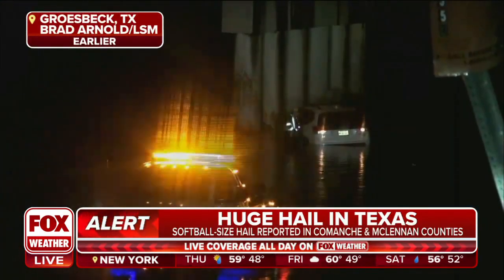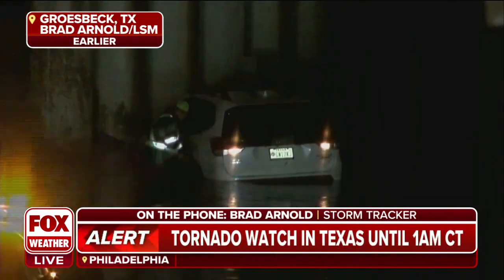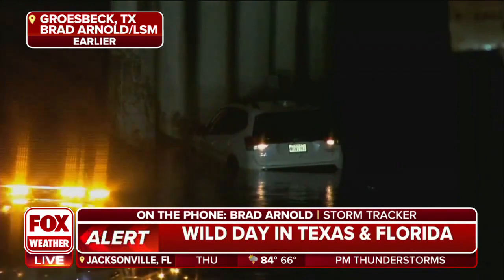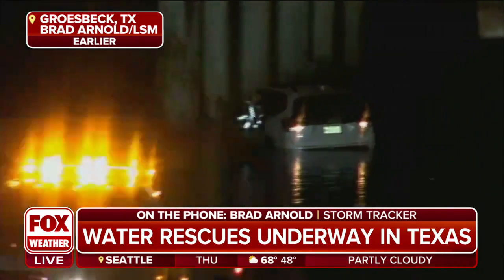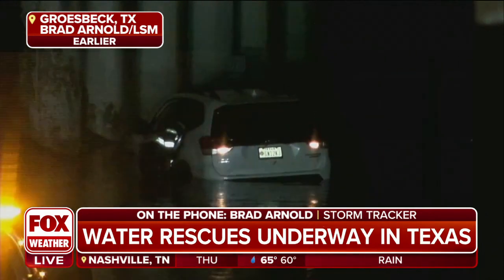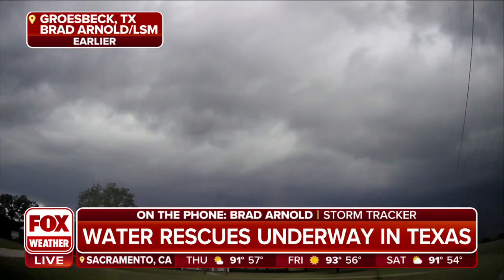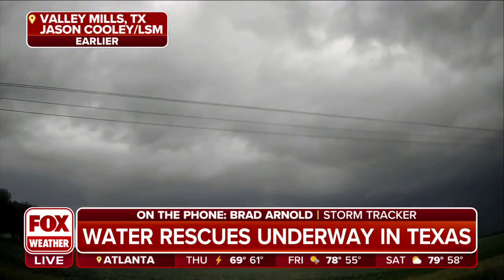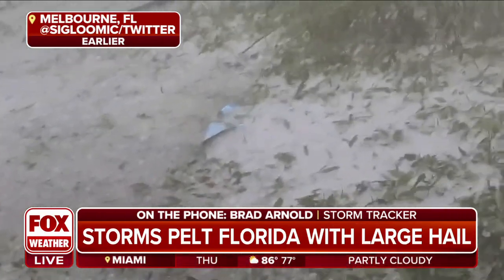Water Rescue Takes Place in Groesbeck, TX Amid Storms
Storm Tracker Brad Arnold said the flooding threat was ramping up in Groesbeck, Texas as a car was being towed away from floodwaters near an overpass Wednesday evening.